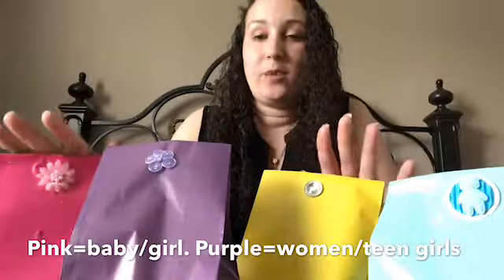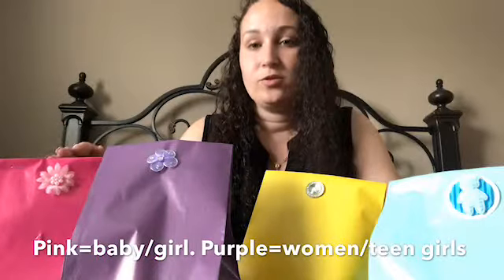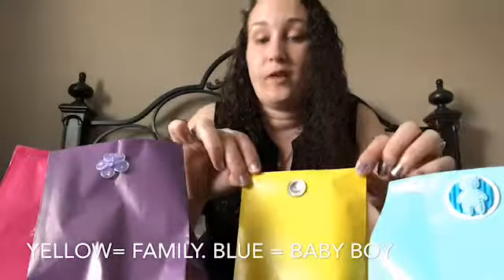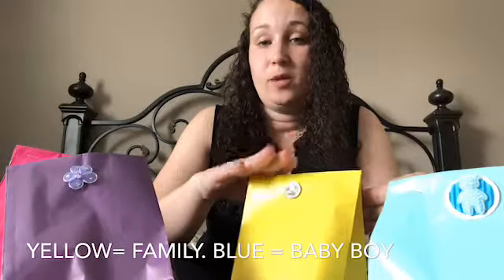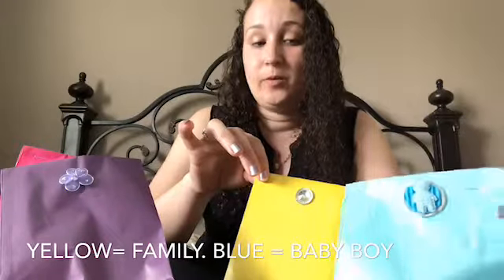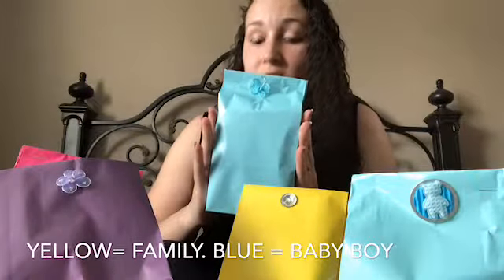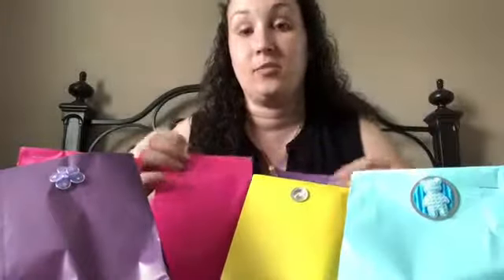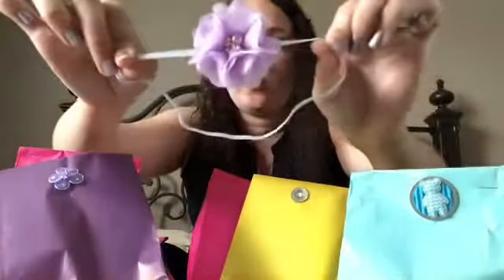Mystery bags!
Check me out on Facebook and Instagram “Cre8tifethings”